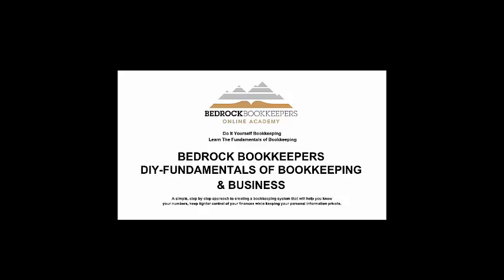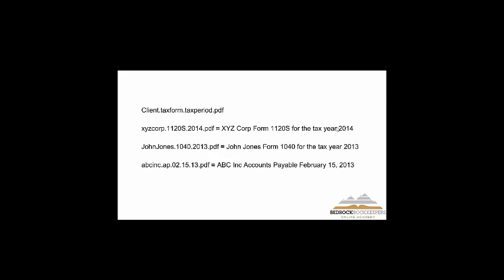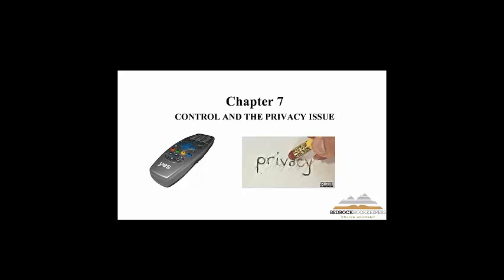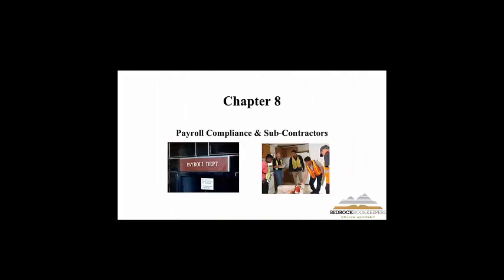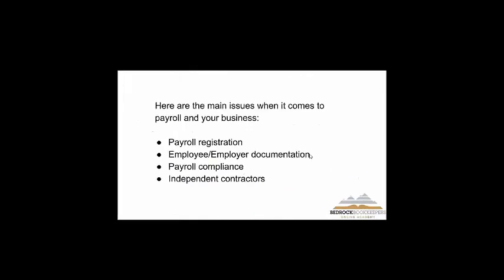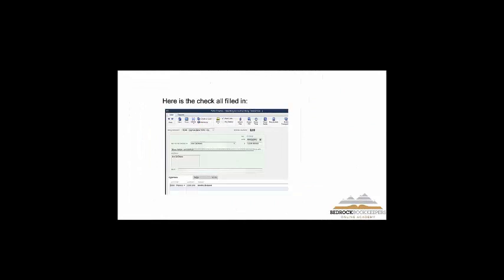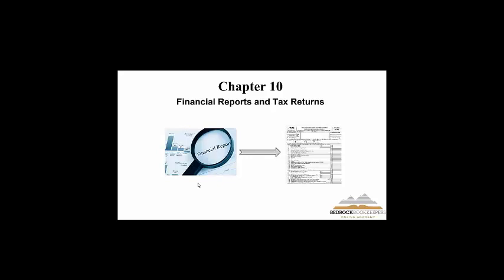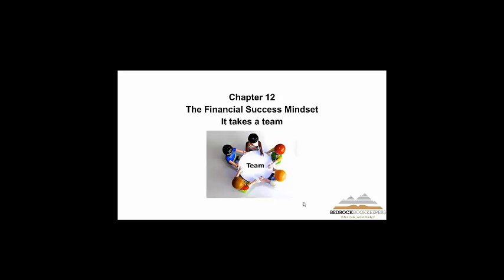BB Bedrock Bookkeepers Live Do It Yourself Bookkeeping Chapters 6-12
Learn how to do your own bookkeeping